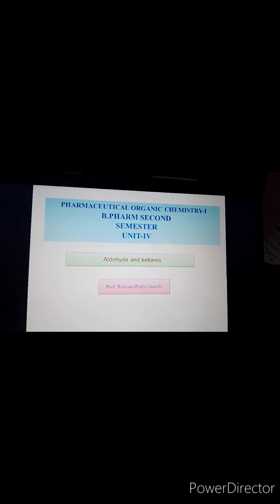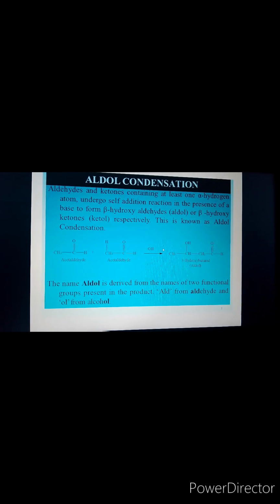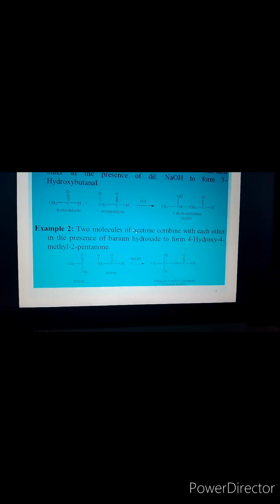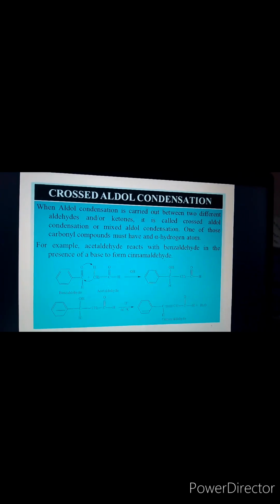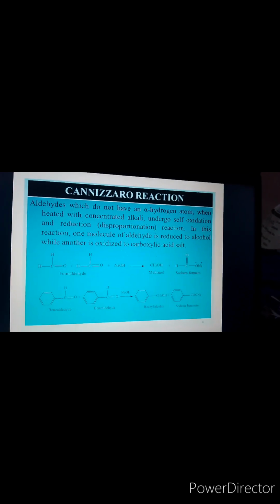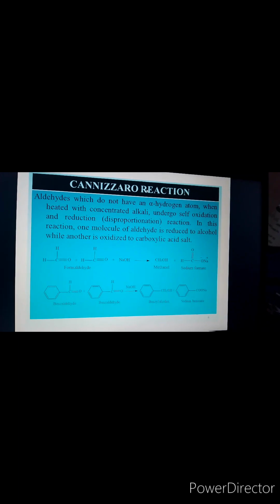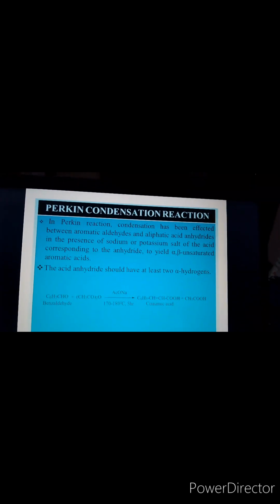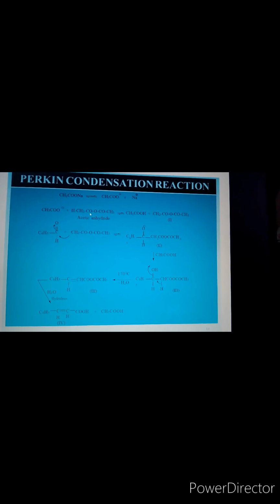Aldehyde and Ketones ( naming reactions)